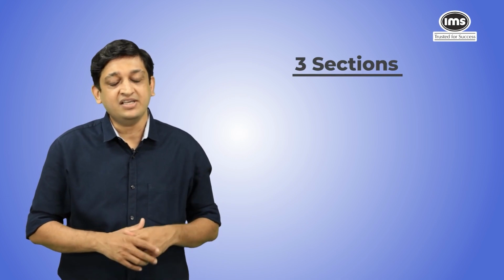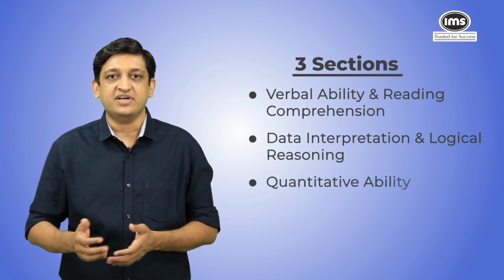🔹400 Days to CAT 2023 Preparation Tips by |CAT 100iler| Shashank Prabhu | IMS India